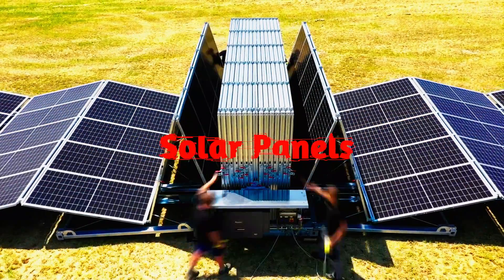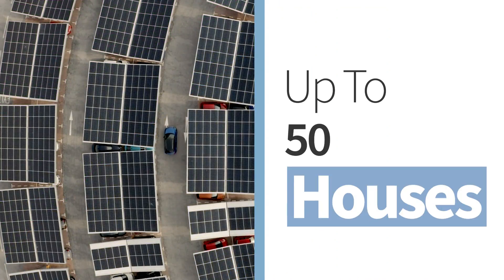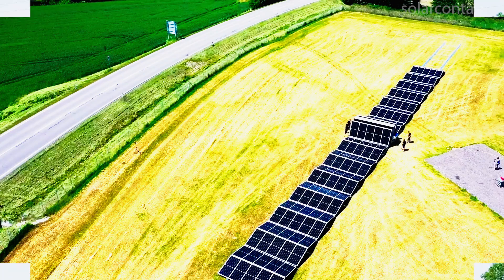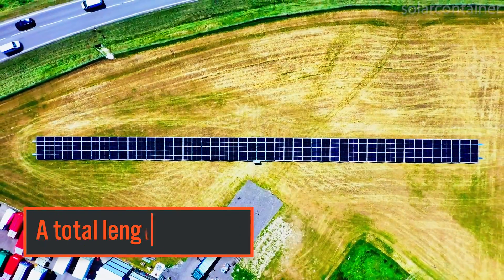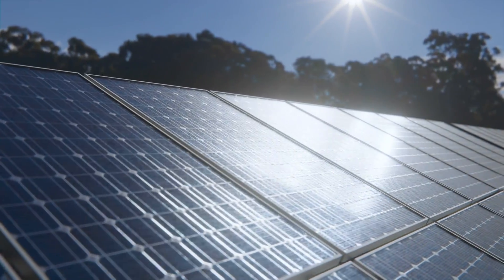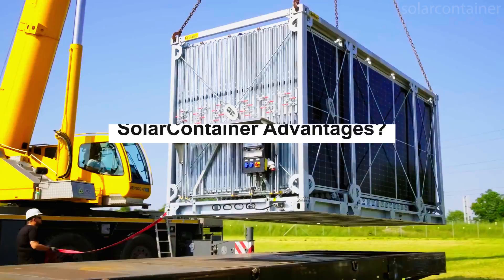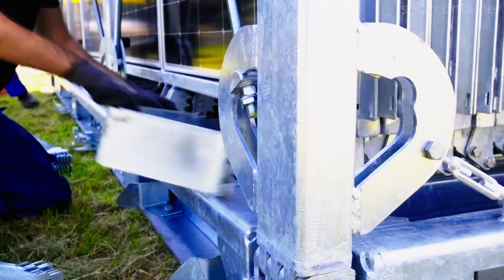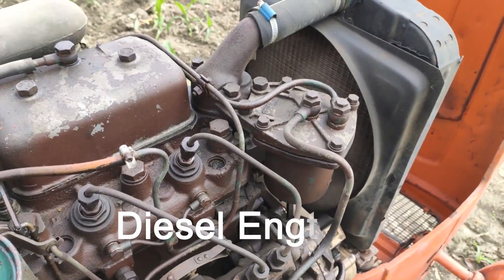Largest Portable Solarcontainer In the World (Supply 50 Houses)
LARGEST Portable Solar Panels In the World (Supply 50 Houses). It is 140 kWp mobile Solar Power.

Solarcontainer serves as a grid-independent solution, functioning as a mobile solar plant. Particularly beneficial in remote areas, it ensures a stable energy supply or can substantially supplement or even substitute a public grid prone to strong power fluctuations, as well as diesel generators commonly employed. The utilization of multiple modules for enhanced solar yield enables flexible system scaling, further complemented by potential integration with battery systems and other energy storage technologies.

Solarcontainer has been developed by a company in Austria, Named Hilber Solar which is a leader in solar technologies.

These panels are ingeniously integrated into a folding system, allowing for swift and effortless deployment using innovative solar rails, spanning a total length of 120m (60m per side). This configuration provides a maximum solar area of approximately 720m². The dual-sided unfolding design minimizes cable lengths between panels and the inverter, thereby enhancing energy generation efficiency. The container primarily serves as a transport, packaging, and security enclosure for the largely pre-assembled photovoltaic system. Once the module frames are fully extended and wired, the container becomes practically invisible, ensuring minimal shading on the mobile photovoltaic system.

Advantages of the Solarcontainer: Currently, the Solarcontainer stands as the largest mobile solar power unit with the highest power density available. Its global transportability via established cargo systems ensures cost-effective delivery to any desired location. With dimensions akin to a 20ft HC Container, complete with CSC certification and requisite lifting and securing points, transportation is seamlessly facilitated. Notably, its easy installation, pre-wired for plug-and-play functionality, enables rapid deployment within a day. Additionally, the automatic retraction system ensures panel safety during adverse weather conditions, maintaining maximum power density by concealing the container post-installation. The automatic unfolding and folding mechanism further enhances convenience and simplicity in operation.

References: (@solarcontainer.one)

00:00 Intro
01:17 What is Solarcontainer?
03:38 Key Advantages
04:30 How to Order?